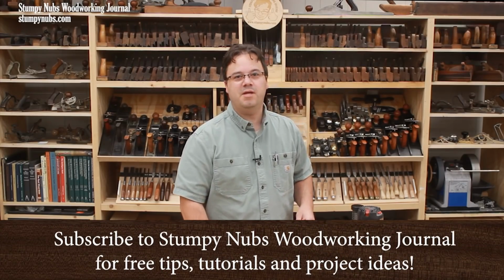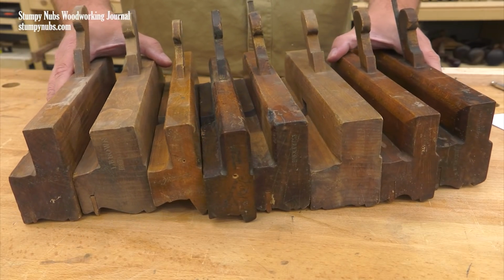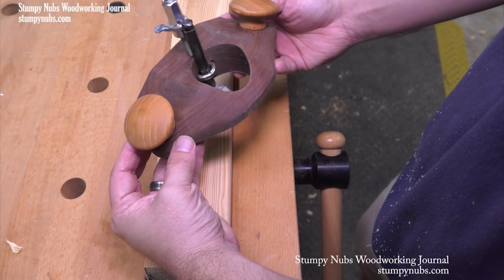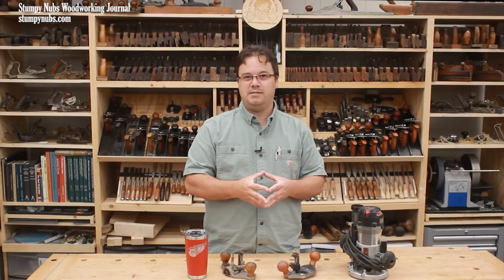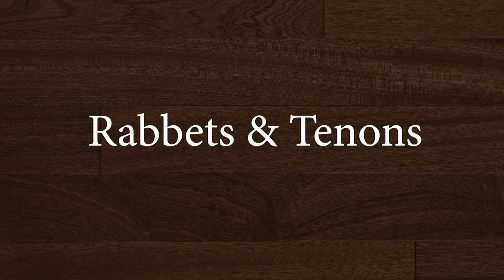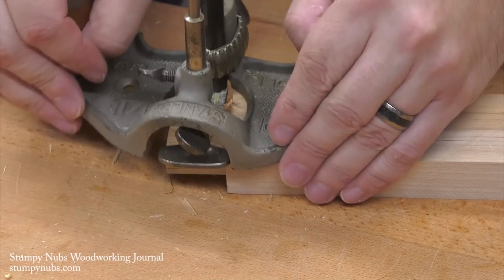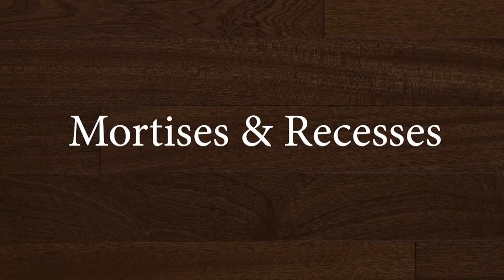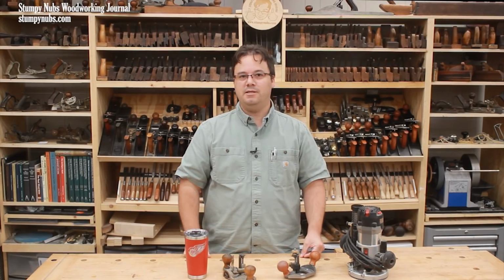The essential old tool you can MAKE YOURSELF!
How a router plane can benefit a modern, power tool workshop!
▼EXPAND THIS SECTION FOR MORE RESOURCES RELATED TO THIS VIDEO▼